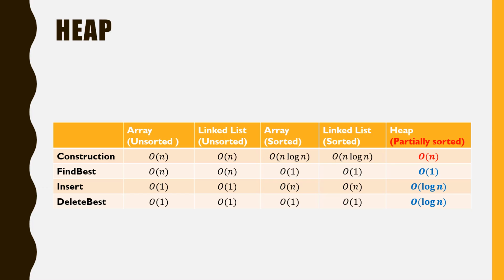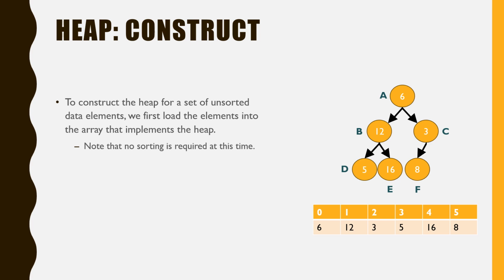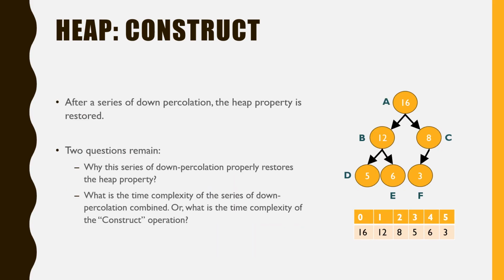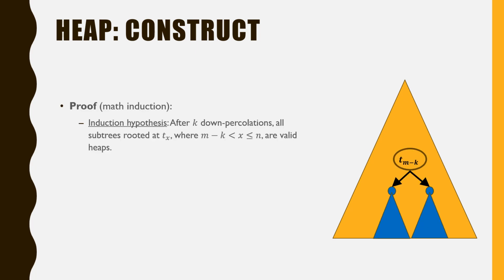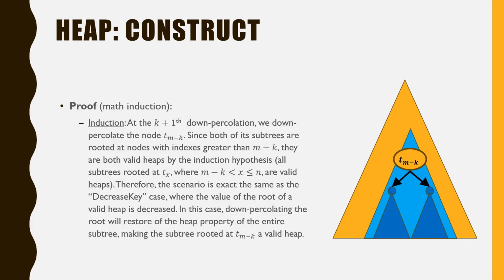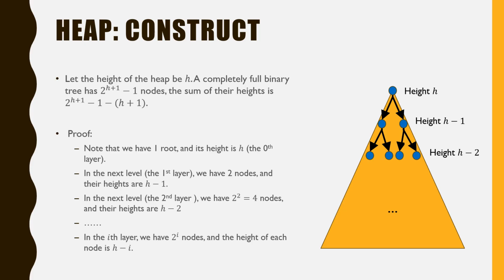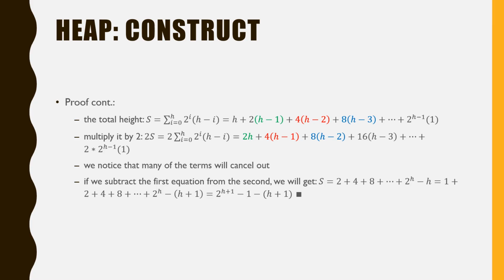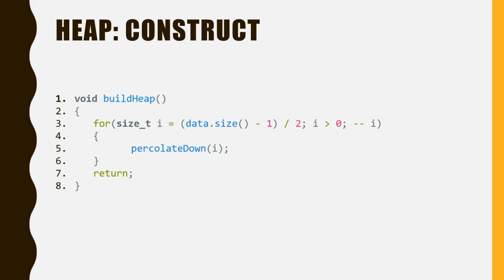Data Structures Module 6 Heap Part 3 (Heap construction)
In this video, we will present line-time heap contruction.